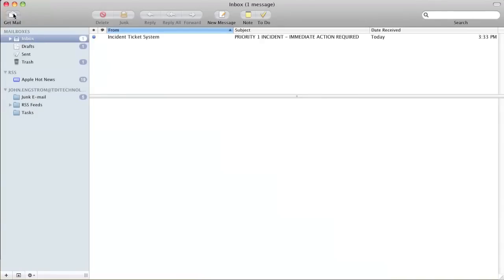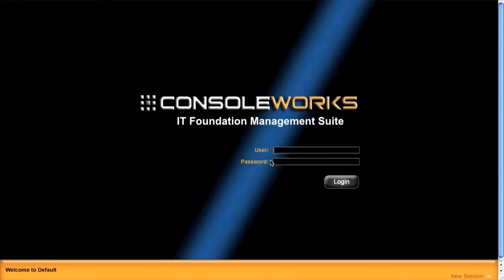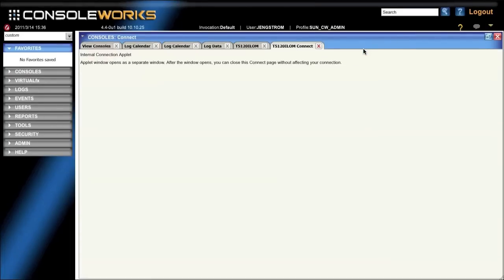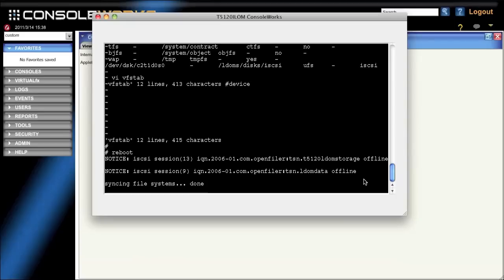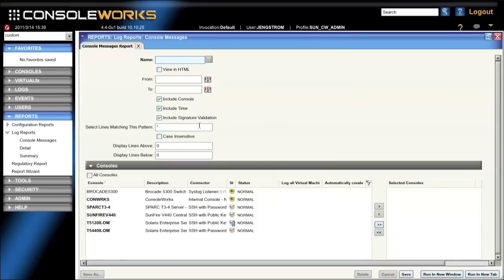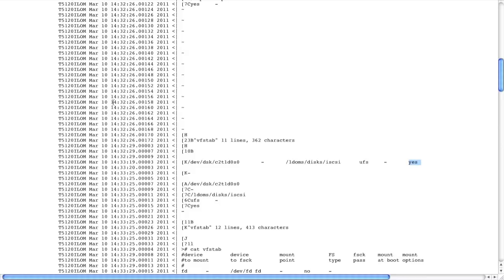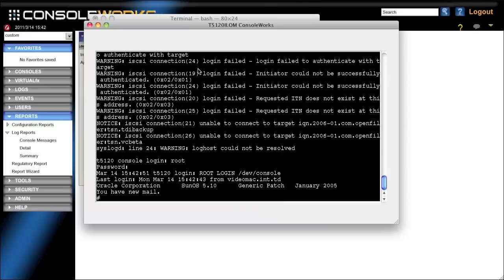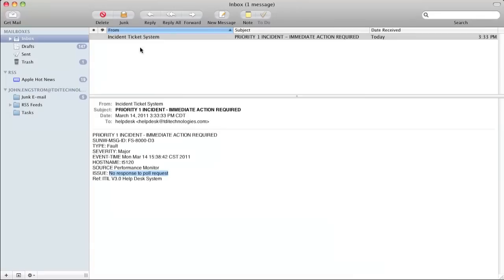IT Operations Incident Remediation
This recorded product demonstration highlights the ability of ConsoleWorks to dramatically improve the speed and success of Incident Remediation including: isolation, analysis, persistent connection, and fixing the root cause of the problem. It also demonstrates how the exact changes made to resolve the issue can be posted back to the Help Desk or Incident Management system.